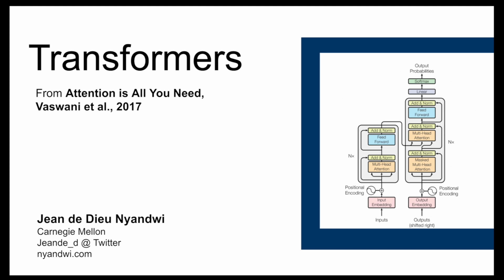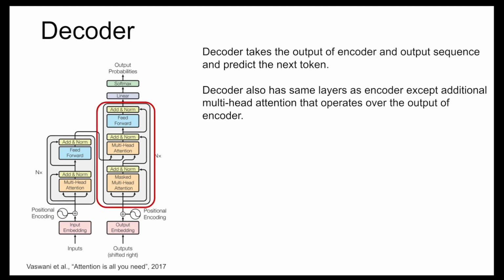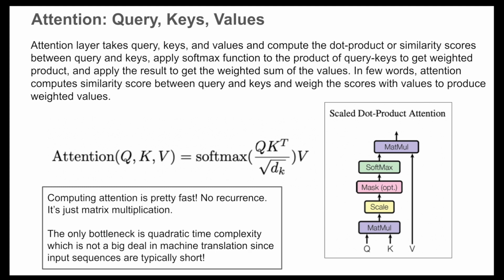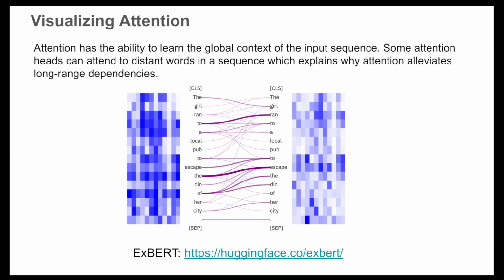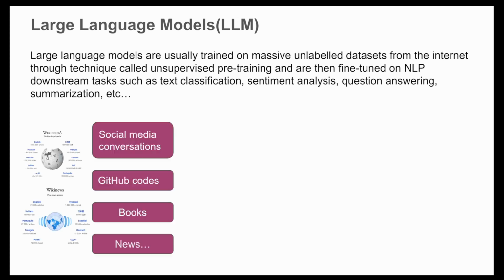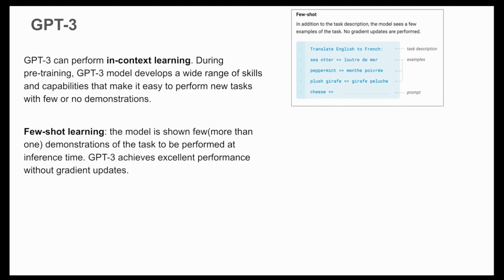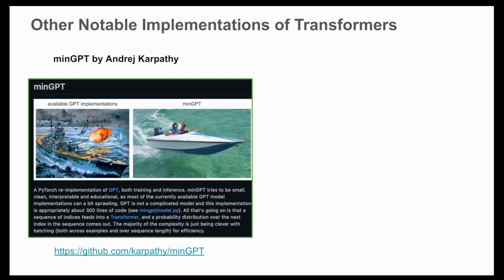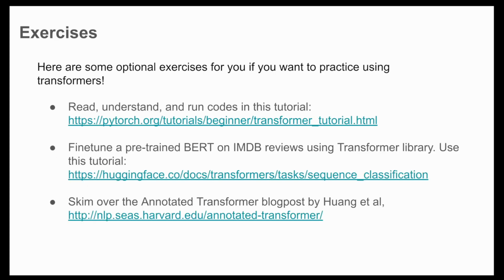Transformer Architecture: Attention is All you Need Paper Explained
The Transformer is a neural network architecture based on an attention mechanism. Transformer architecture was introduced in Attention is All You Need Paper, an excellent paper you might know. Transformers were initially introduced for machine translation, but as of day, they are applied in other areas of AI, from computer vision, multimodal learning, robotics, reinforcement learning, etc...This is a comprehensive video that dives deep into Transformer architecture and attention mechanism and other related topics such as Large Language Models(covering BERT and GPT-3), efficient Transformers and the state of Transformers today.

It's the best way to support me. Comments, feedback, and suggestions are also welcome ❤️

00:00 - Introduction
01:32 - Neural networks before transformers(RNNs, LSTMs, CNNs)
06:19 - Transformer architecture
13:03 - Attention
25:00 - Other elements of Transformer architecture
31:37 - Visualizing attention
34:59 - Large language models(LLMs)
44:04 - BERT
49:41 - GPT-3
57:39 - Implementations of Transformers
1:04:21 - Current state of Transformers
1:05:49 - Efficient Transformers
1:09:20 - Amusing Transformer tweet by Karpathy
1:12:20 - Summary